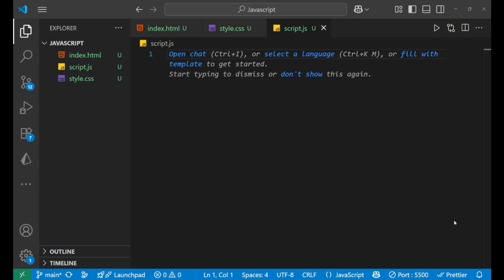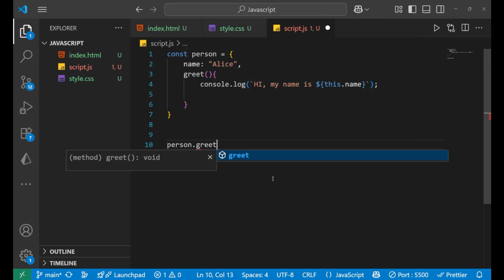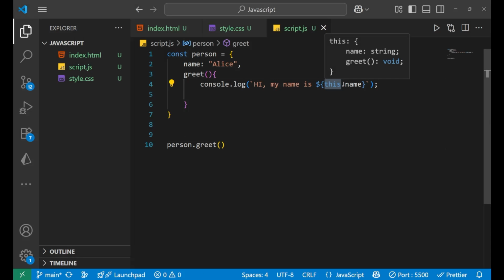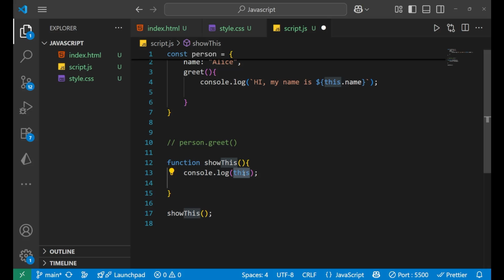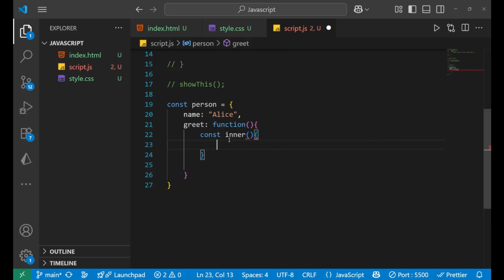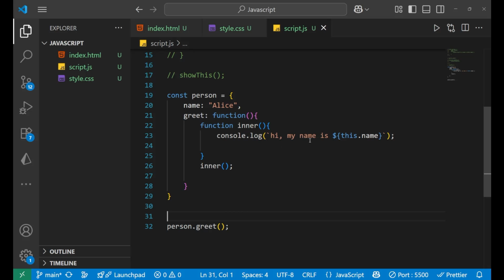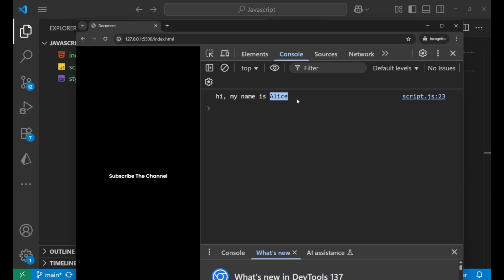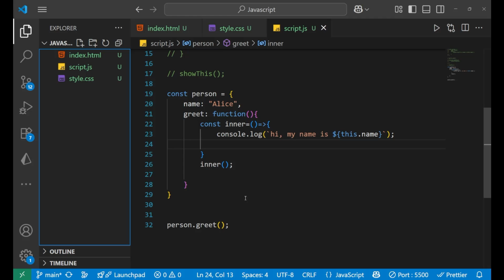Understanding the "this" Keyword in JavaScript | Learn How "this" Works in JavaScript (Guide)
Confused about how the this keyword works in JavaScript? You’re not alone! In this in-depth beginner-friendly tutorial, you’ll learn what this means in JavaScript, how it behaves differently in various contexts, and how to avoid common mistakes.

The this keyword often behaves unexpectedly in objects, regular functions, arrow functions, and event listeners. Mastering it is key to becoming a confident JavaScript developer.

🧠 In this video, you’ll learn:

What does this refer to in JavaScript?

How this behaves in the global scope, regular functions, and objects

The difference between this in regular vs arrow functions

How this works in event listeners and DOM elements

How to control this using call(), apply(), and bind()

Common errors and how to debug them

Perfect for JavaScript beginners, students, or developers preparing for interviews and real-world coding challenges.

🎯 Don’t forget to check out the full JavaScript Tutorials Playlist for more foundational concepts explained simply!